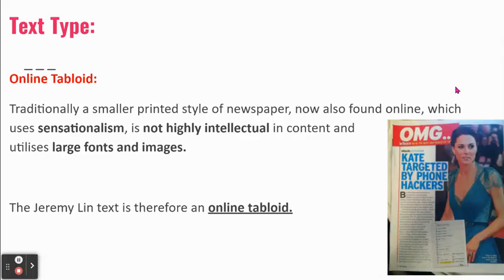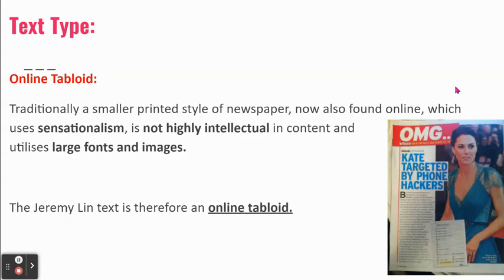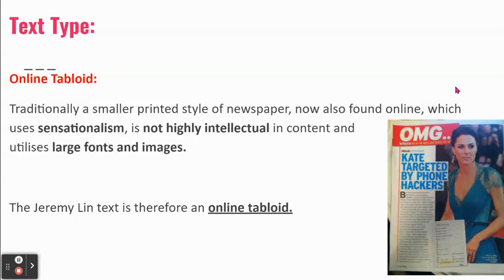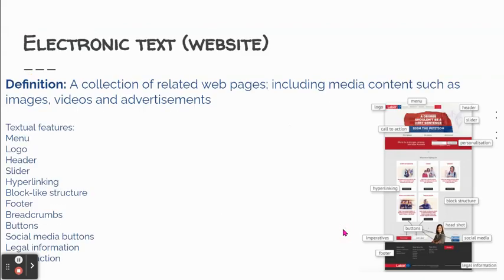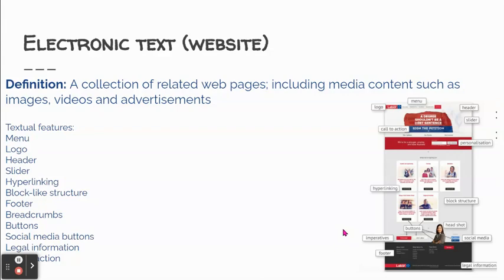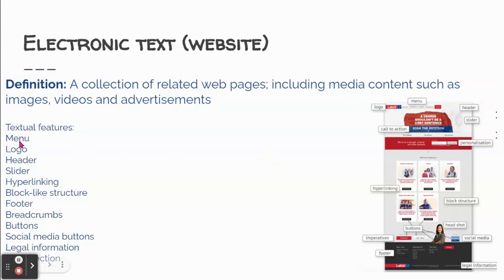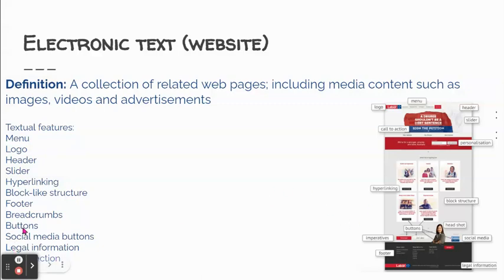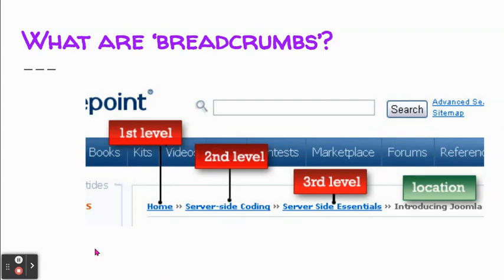10 Advanced English: Activity 3, Video 1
Part 1 of Ms Stephanie's Analysis